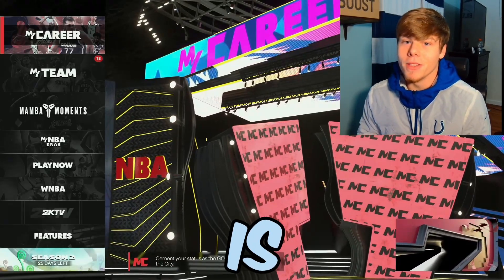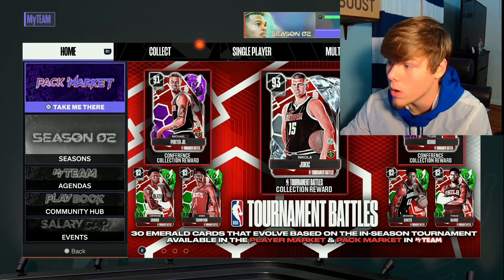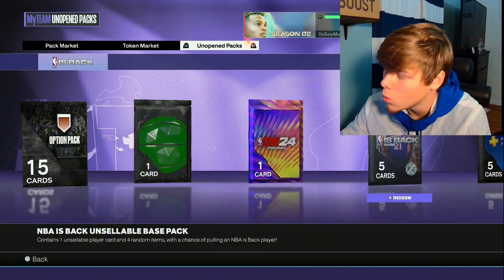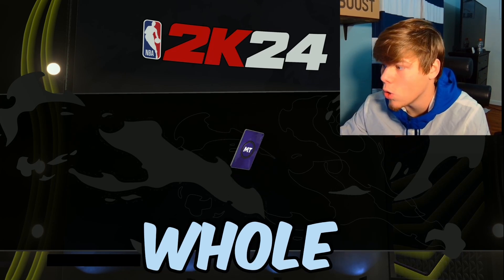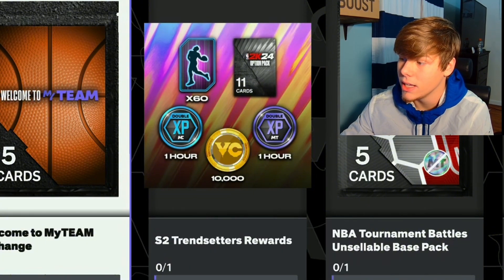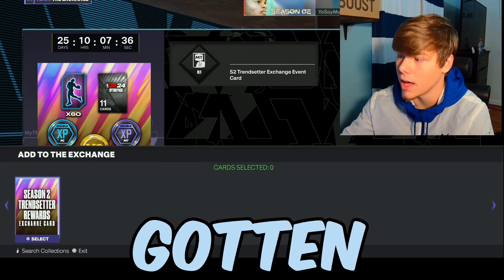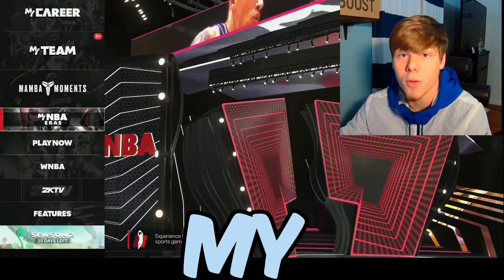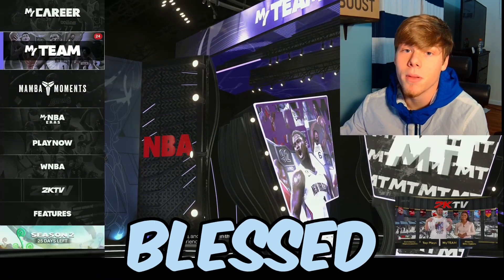HOW TO GET 10,000 FREE VC INSTANTLY (+60 BOOST'S, TWO 1HR XP TOKENS AND A 89 OVR MY TEAM PLAYER)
what's good everybody, in this video im gonna show you how to claim your free 10,000 vc and a bunch of other prizes.